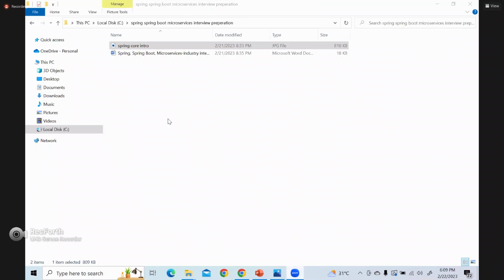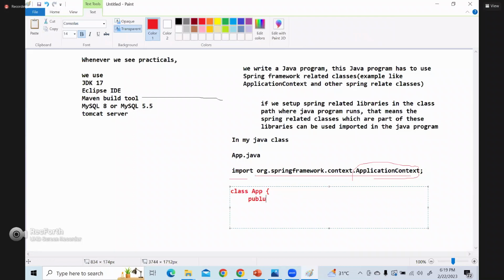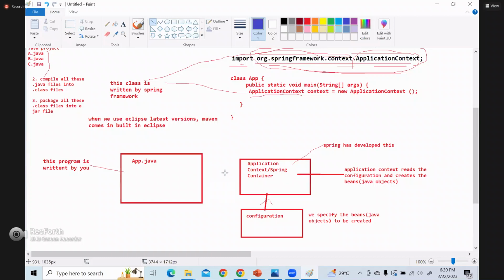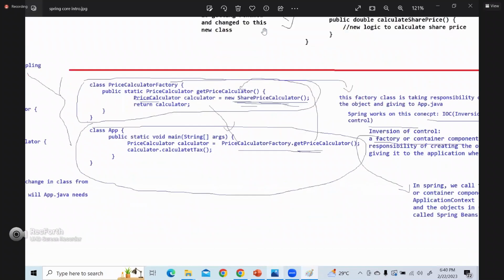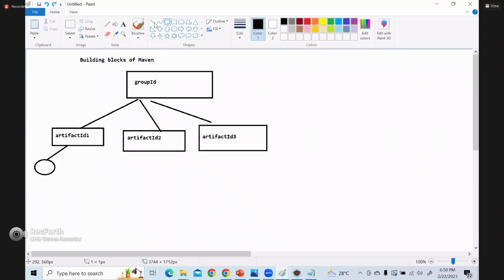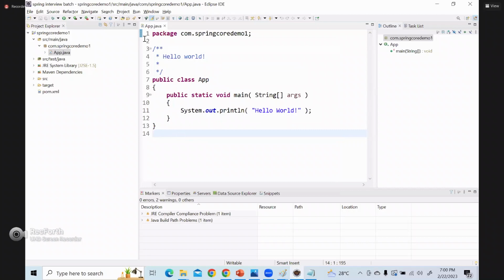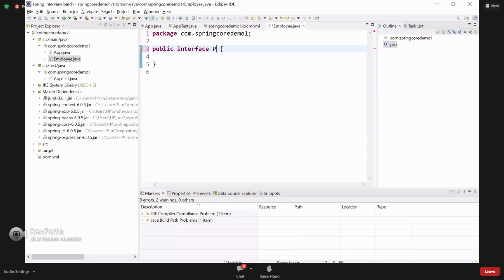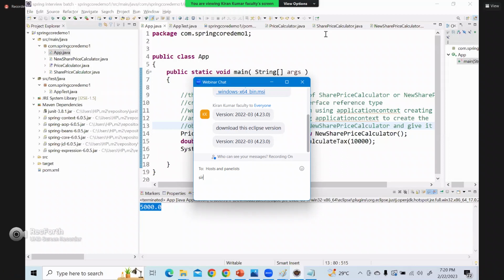spring1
Or Course  yese  viedo Aane bale Hai
core java/advance java/c Lanuage/oracle/html/Css/java script